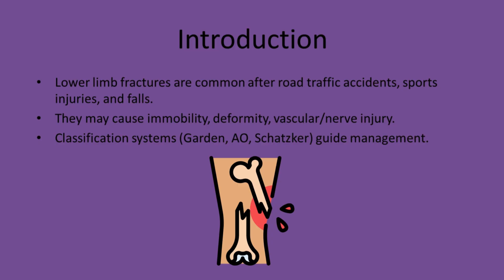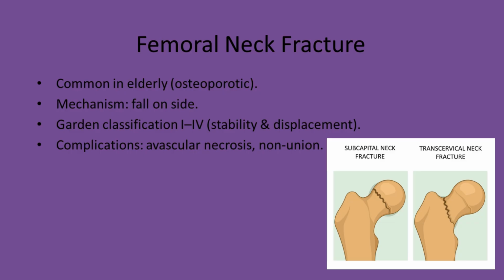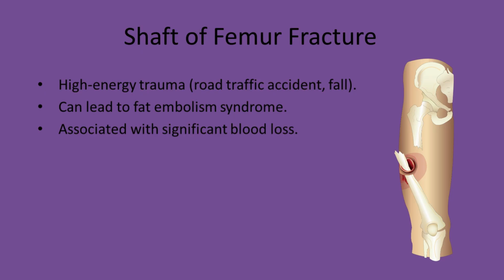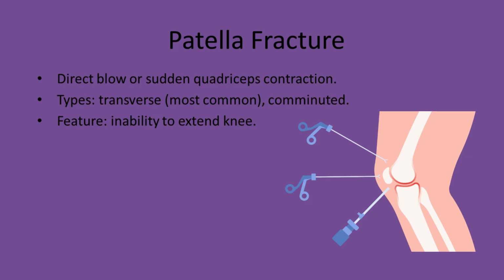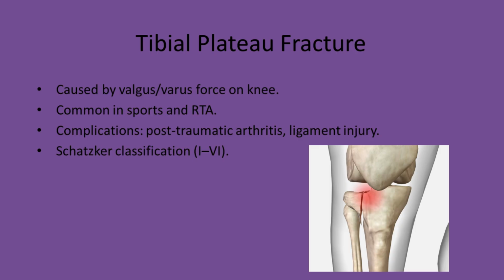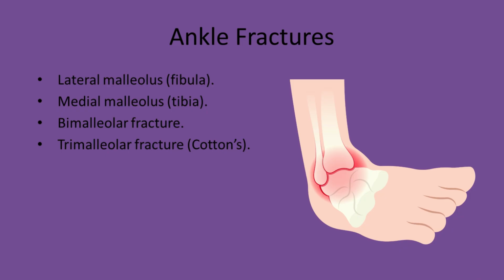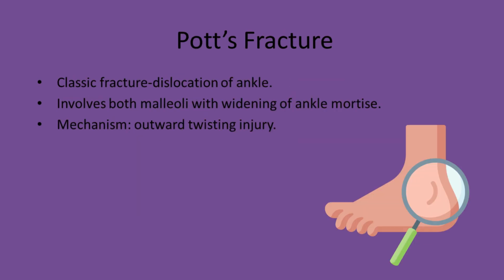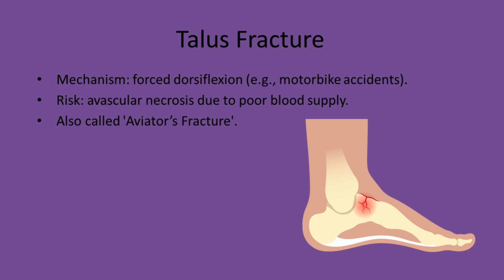Lower Limb Fractures with Eponyms | Easy to Memorize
Fractures of the lower limb are among the most frequent injuries seen in trauma and orthopedic practice. From the pelvis to the foot, knowing the common fracture types, their mechanisms, and management strategies is crucial for accurate diagnosis and rehabilitation.

In this video, you’ll learn:
Common lower limb fractures — femoral neck, shaft of femur, tibial plateau, shaft of tibia, ankle fractures, calcaneal (Lover’s), etc.
Mechanisms of injury and clinical presentation
Complications and red flags to watch out for

This video is designed for physiotherapists, orthopedic residents, trauma professionals, and medical students who want a clear and practical understanding of lower limb fractures.